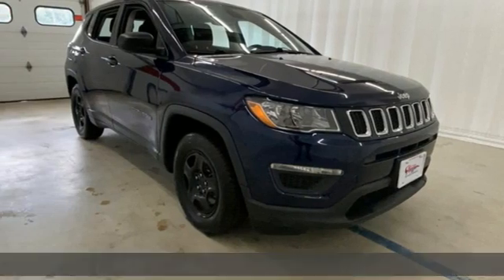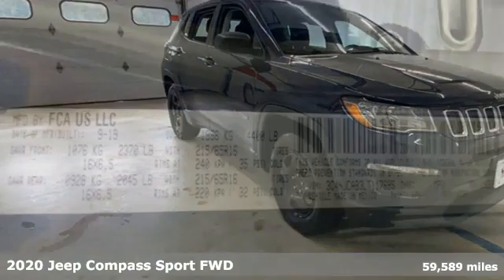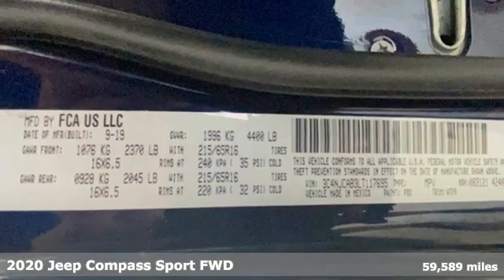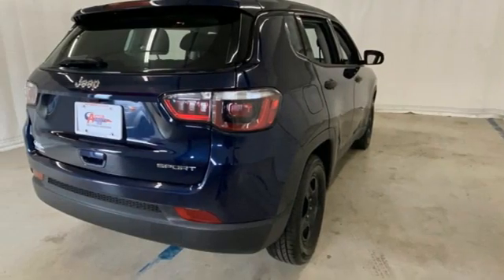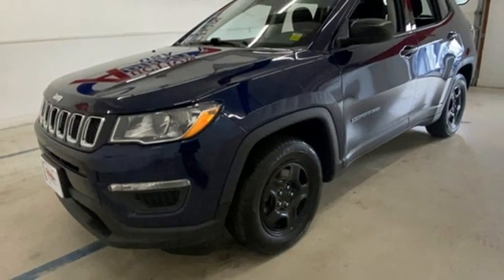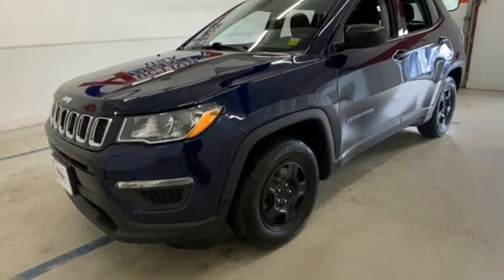2020 Jeep Compass Rochester NY Victor, NY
Year: 2020
Make: Jeep
Model: Compass
Trim: Sport
Engine: 2.4L I4
Transmission: 6-Speed Aisin Automatic
Color: Blue
Interior: Black
Mileage: 59589
Stock #: VT43743
VIN: 3C4NJCAB3LT117695
New Brakes, Bluetooth, Remote Keyless Entry, Push Button Start, Steering Wheel Mounted Audio Controls, USB Port, Alloy Wheels. This vehicle has a clean accident free CARFAX history report and gets 31 miles per gallon on highway!!!

Address:
6520 State Route 96